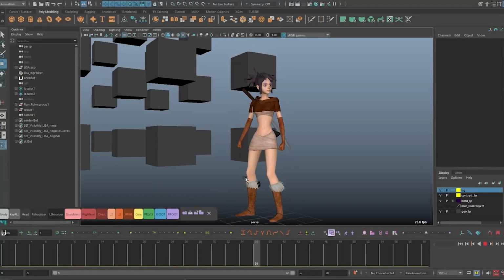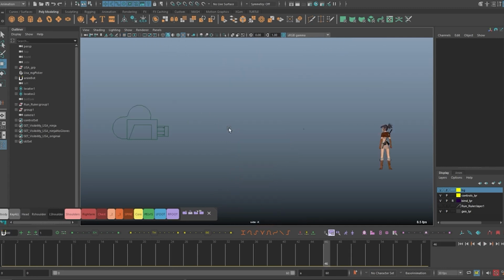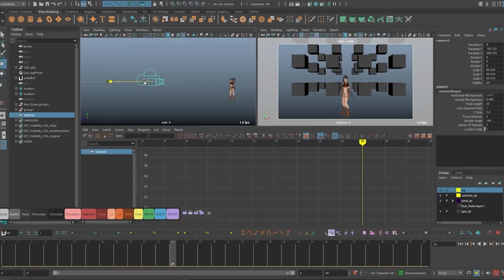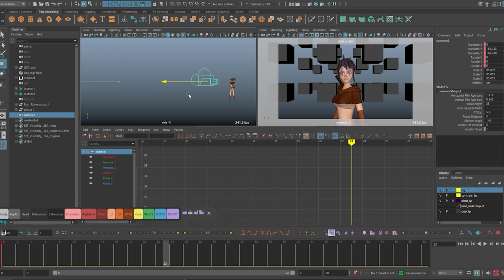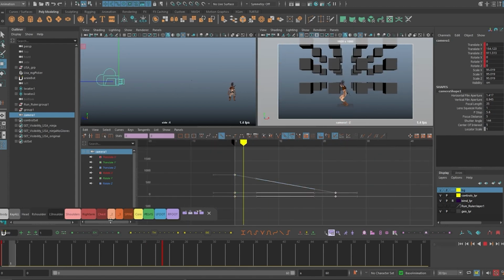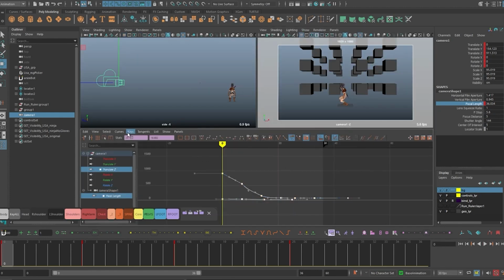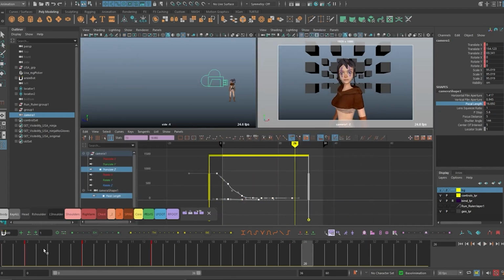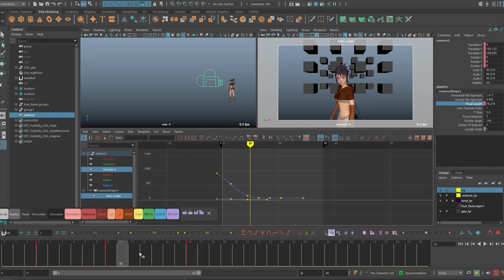ZOOM CAMERA TUTORIAL for 3D MAYA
(More Below)

(this was an older video that I pulled back out of the box)
Quick Tutorial and Outline about Dolly Zoom Camera work in Videos games and how you can animate this in maya for a more cinematic KICK !!!

Let me know if you'd like to see more tutorials like this or something else !

Lisa Rig Provided by Ianimate

 / john-tasoulas
Music powered by BreakingCopyright:

 • Retro & Synthwave (Music For Videos) ...